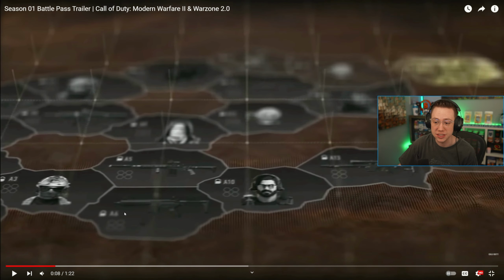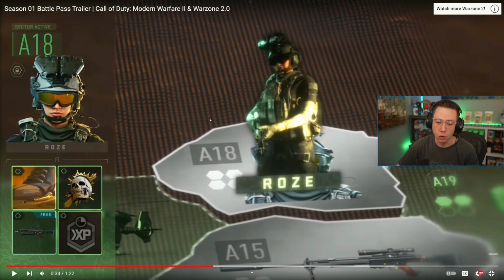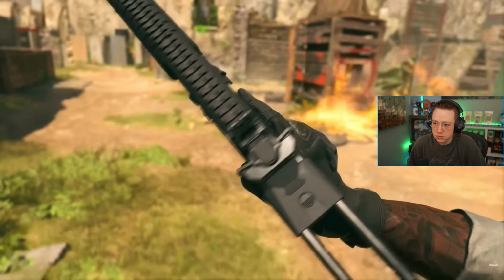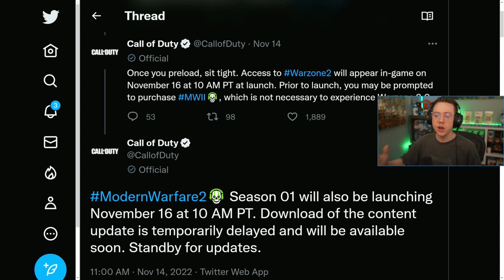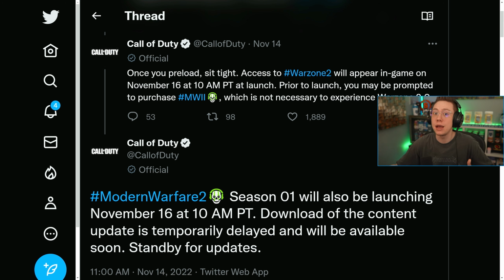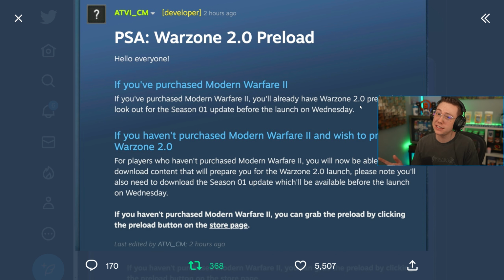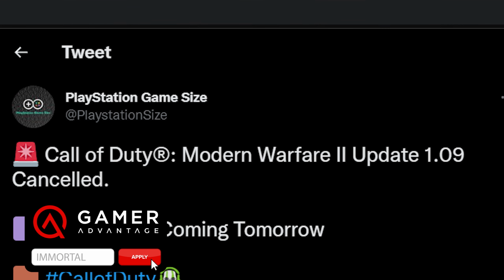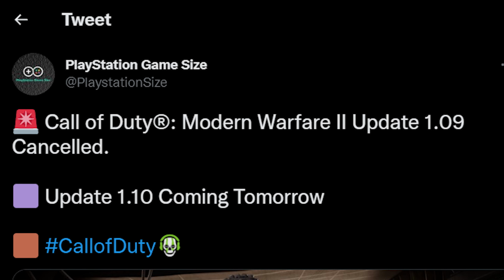Modern Warfare 2: Surprise 1.10 UPDATE, Season 1 BATTLE PASS REVEALED, & More!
New 1.10 Update & Season 1 Battle Pass revealed in Modern Warfare 2!

Modern Warfare 2: All MAJOR GAMEPLAY UPDATES In The NEW UPDATE! (MW2 Season 1 Changes Confirmed)

0:00 – Modern Warfare 2 Season 1 Battle Pass Explained
5:16 – The Delayed Season 1 Download New Info
6:19 – WARZONE 2.0 Preload File Size Explained
8:39 – New 1.10 Update Surprise?
9:36 – WARZONE 1 Going Offline Tomorrow

In this video, we're breaking down the surprise 1.10 Update in Modern Warfare 2, the MW2 Season 1 Battle Pass, & More! Today COD Modern Warfare 2 revealed the MWII Season 1 Battlepass and we gained new information on the 1.10 Update for Season 1 of Modern Warfare II, WARZONE 2.0, & DMZ!